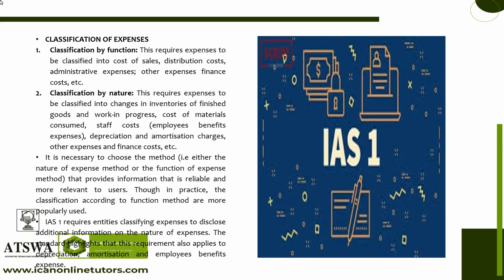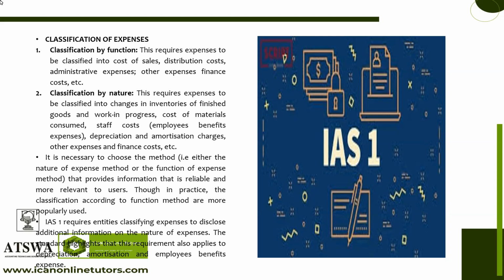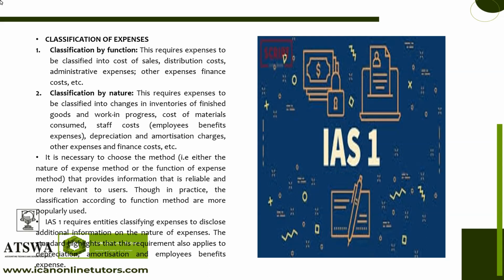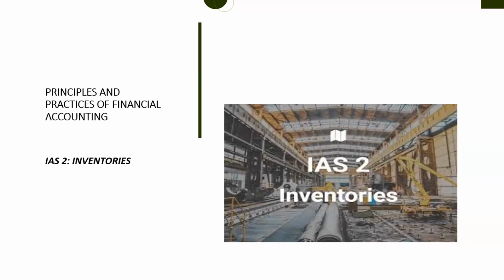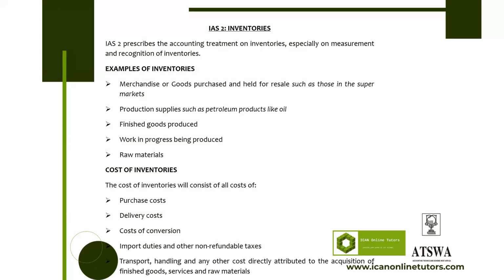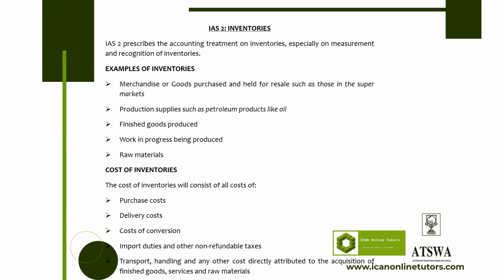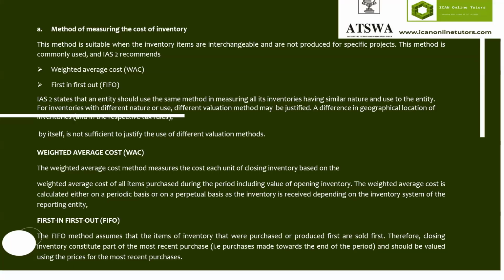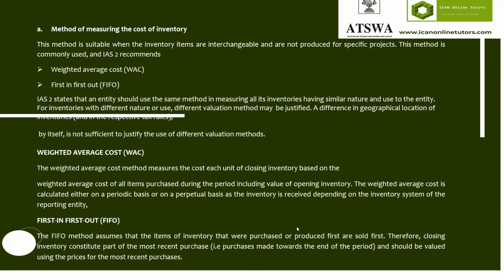PPFA - IAS1 Cont's and IAS 2 Inventories